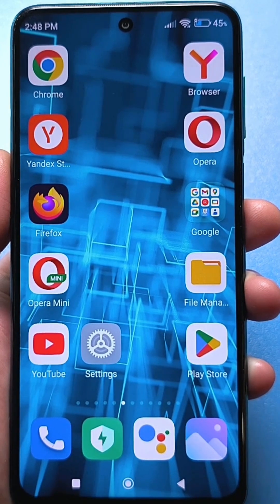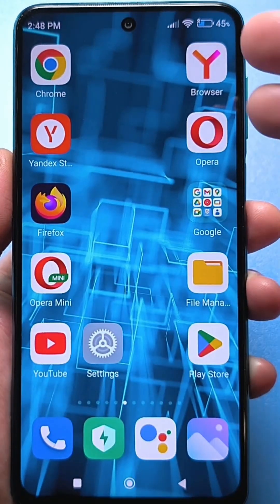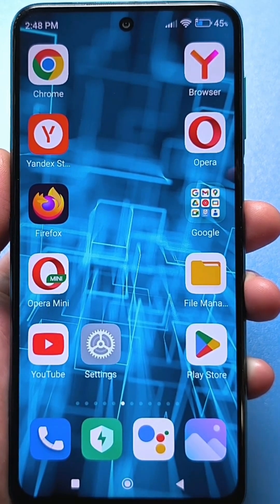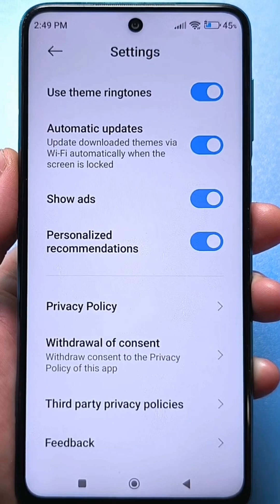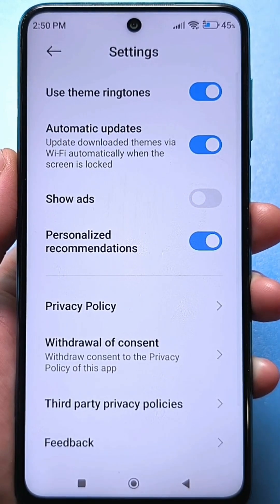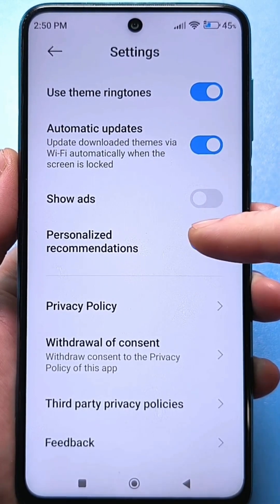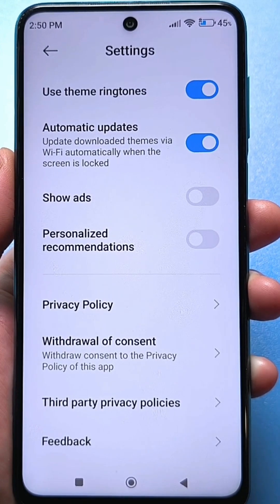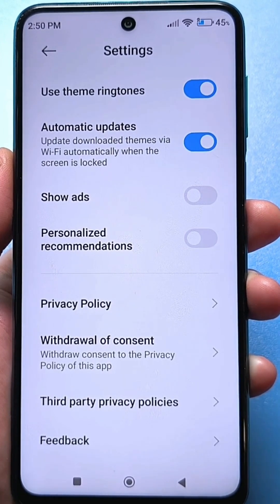DISABLE TWO HIDDEN BUTTONS AND THERE WILL BE NO ADVERTISING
You didn't even know that your smartphones have hidden advertising buttons that are even located on the desktop of your phone, quickly turn them off.